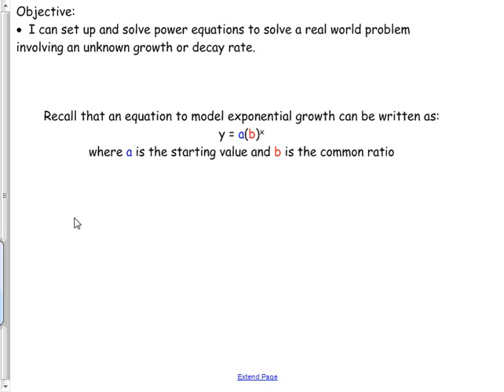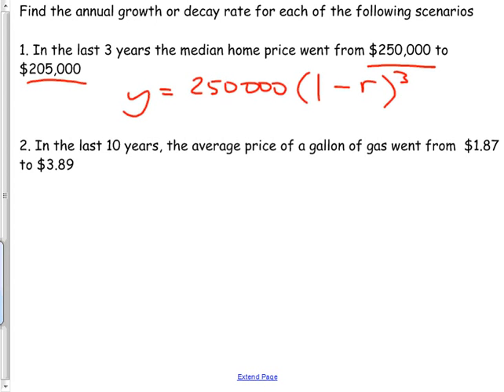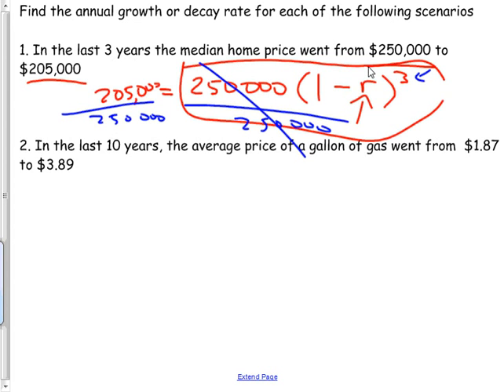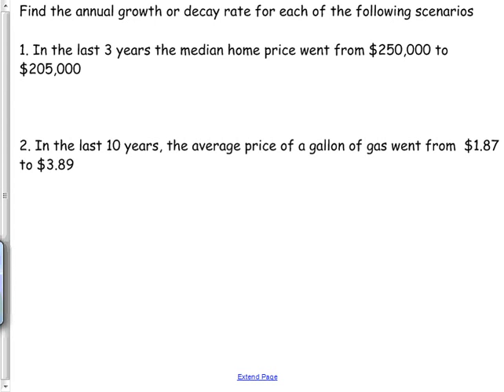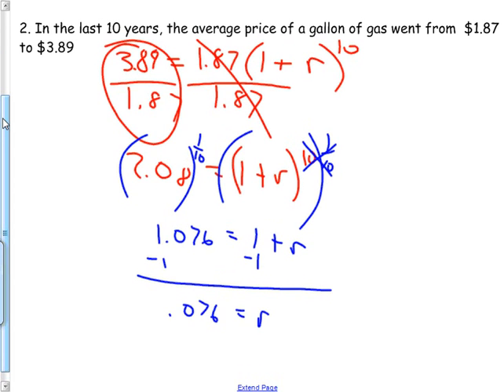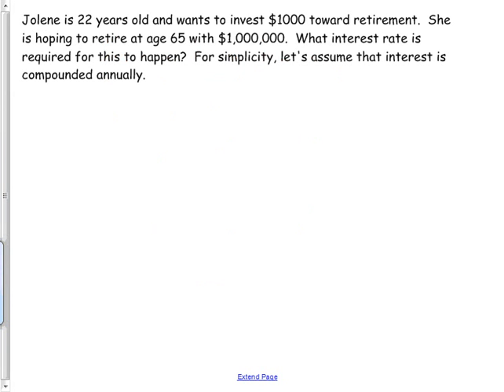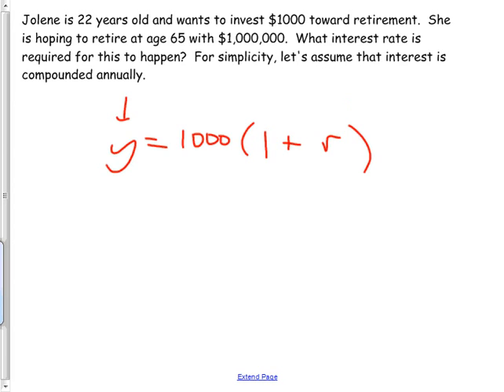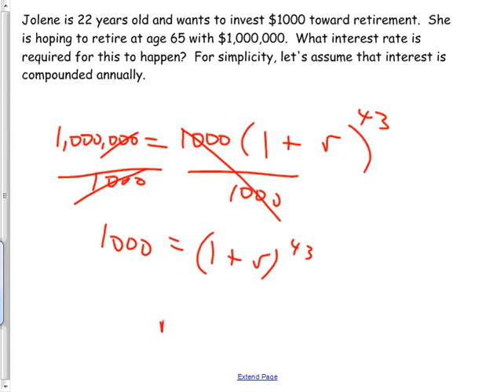HAHonors 3 19 2013 Exponental Applications section 5.4